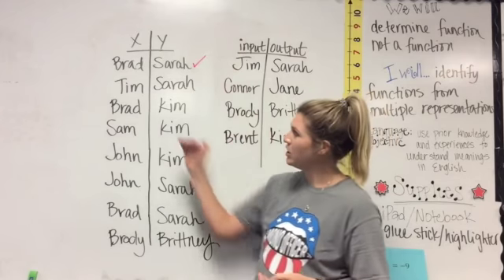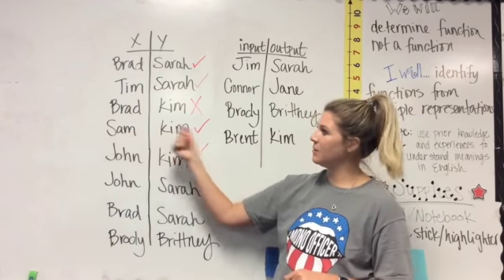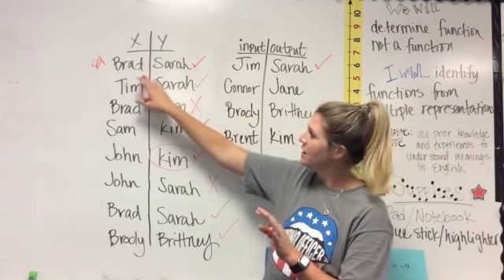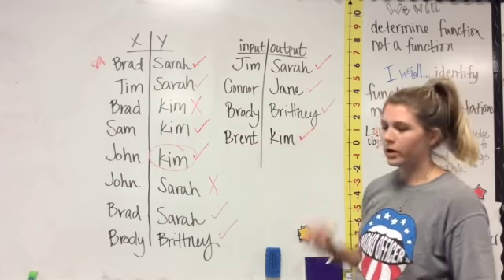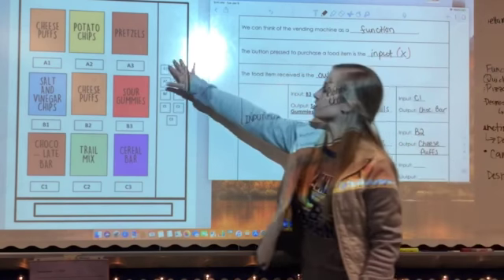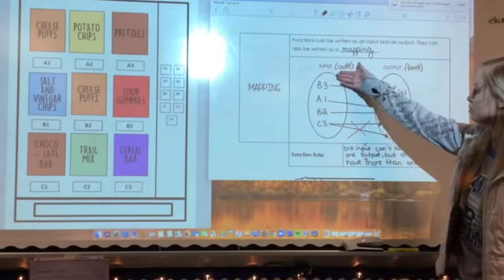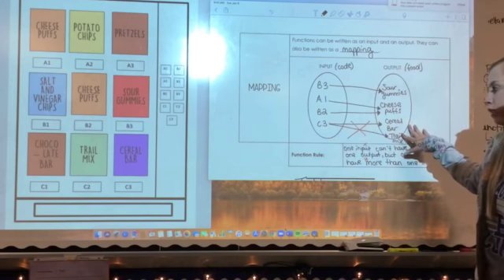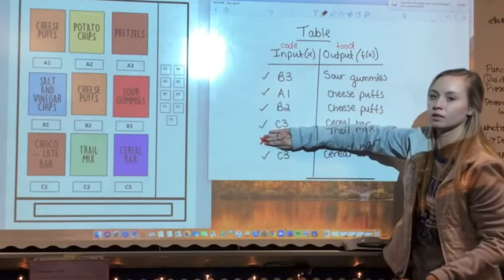My Movie 1